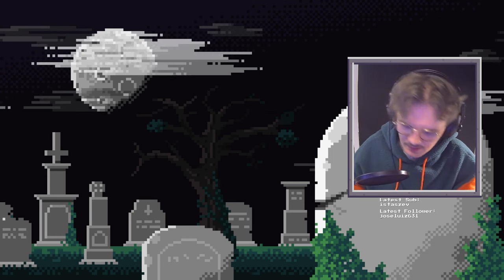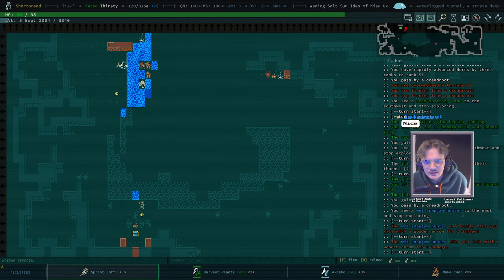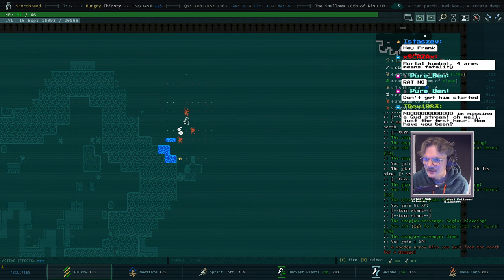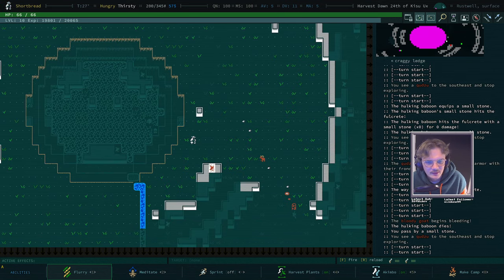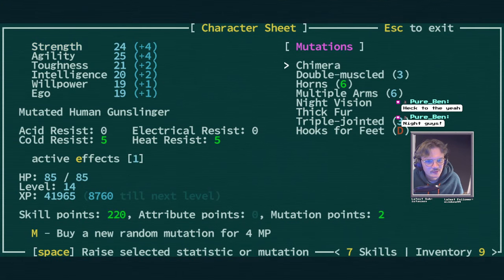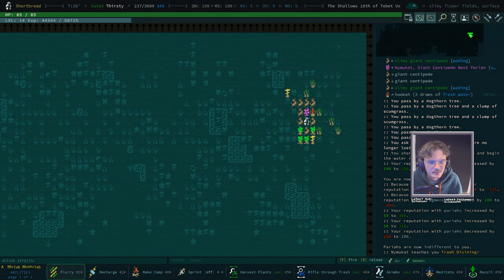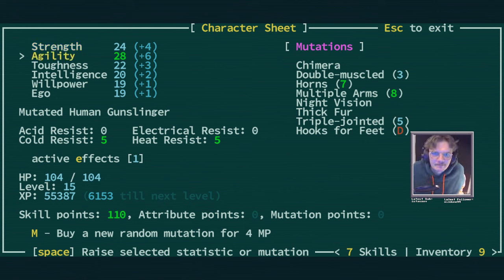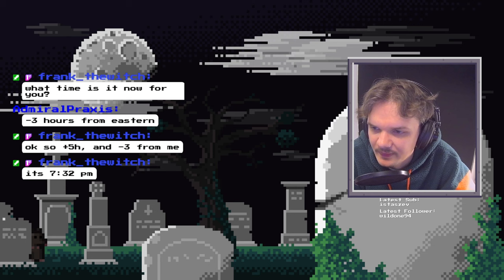My Luckiest Character EVER! ¦ Caves of Qud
The best start I've ever had in Qud. Enjoy some Shortbread!

00:00 Stream Start
05:05 Shortbread